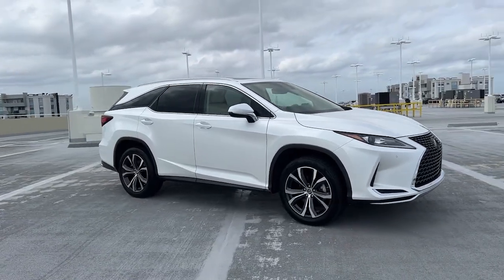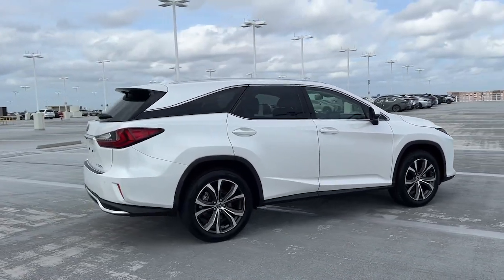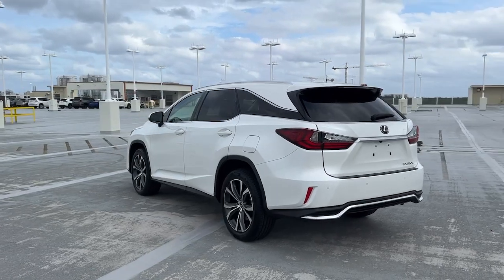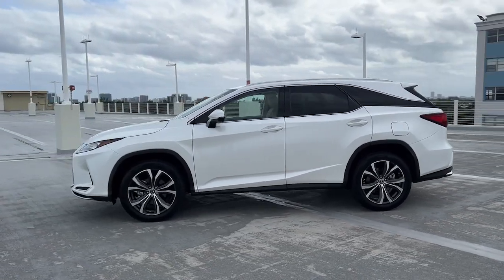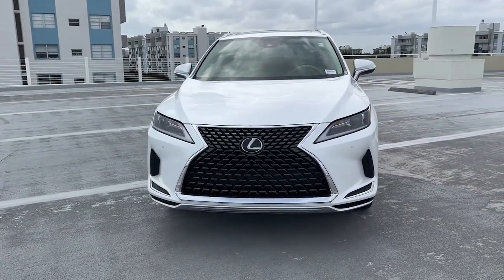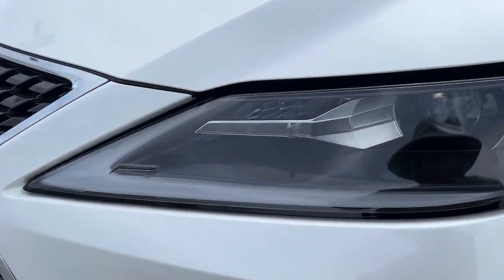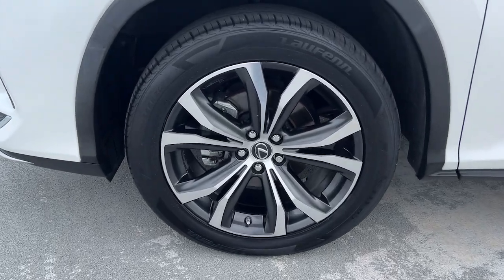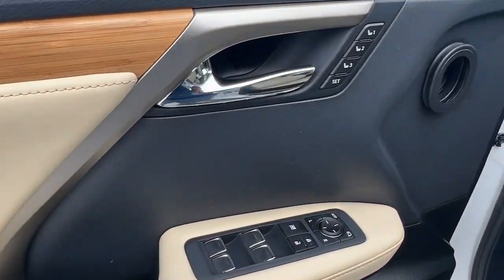2021 Lexus RX 350L FL North Miami, Fort Lauderdale, Hollywood, Aventura, North Miami Beach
Pre-Owned 2021 Lexus RX 350L available at Lexus of North Miami located in 14100 Biscayne Blvd, North Miami, FL, 33181. Servicing the North Miami, Fort Lauderdale, Hollywood, Aventura, North Miami Beach area.

You will be amazed by this   2021  Lexus RX.  Take a closer look at this captivating RX. From its calming, high-end cabin, to its creamy smooth ride, to its suite of safety and infotainment tech, this refined SUV lets you cruise in comfort, confidence, and style.  The following are some of this vehicles highlighted options: Apple Carplay®/Android Auto®, Keyless Entry, Sun/Moonroof, Satellite Radio, Power Liftgate, Heated Mirrors, Woodgrain Interior Trim, Back-Up Camera, Power Passenger Seat, 3rd Row Seat. Get your family the luxury they deserve in this well-appointed RX. Our team will give you an outstanding test drive experience. Stop in today!